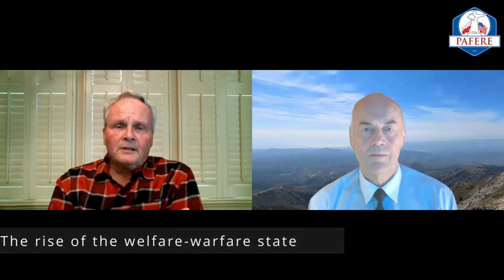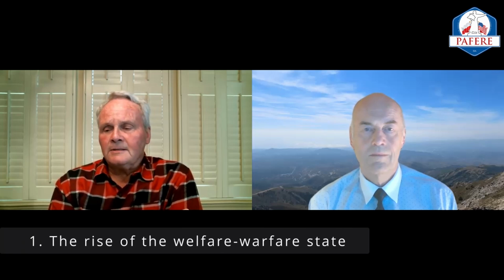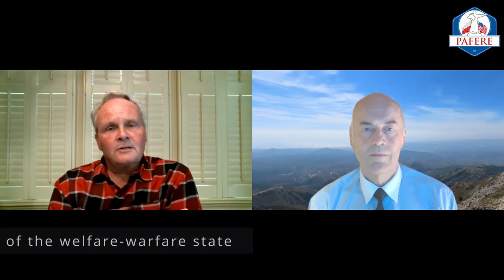Jak uczyć młodzież wolności? Upadek Rzymu. Jan Kubań rozmawia z Lawrence Reed'em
Larry Reed - wieloletni prezes FEE (Foundation for Economic Education) - uważa, że najlepszym wprowadzeniem do zagadnień wolności jest omówienie przyczyn upadku Rzymu. Według Larry'ego doszło do niego nie z powodu najazdu Barbarzyńców, lecz to sam Rzym popełnił samobójstwo. A Barbarzyńcy ograniczyli się jedynie do zadania końcowego coup de grace (śmiertelny cios zadany cierpiącej lub rannej istocie. W tym wyrażeniu zamyka się dobijanie cywili lub żołnierzy, przyjaciół lub wrogów za zgodą lub bez ich zgody.)

00:00 Ciekawe myśli
01:00 Powitanie
02:11 Dlaczego upadek Rzymu jest tak ważny dla wolnościowców
11:38 Pierwsza przyczyna upadku Rzymu
15:35 Druga przyczyna upadku Rzymu
17:25 Trzecia przyczyna upadku Rzymu
21:46 Cyceron - największym obrońcą republiki
29:17 Koniec Imperium Rzymskiego
33:50 Propozycja następnego tematu: Zaskakująco dobre, małe enklawy wolności

Może się nam to nie podobać, ale w dziejach ludzkości władza zawsze i nieodłącznie była związana z dorabianiem się, tak w państwach dużych jak i małych, ekonomicznie zdrowych i słaniających się na nogach. W większości dawnych społeczeństw i w wielu współczesnych połączenie politycznego znaczenia i zysku nie było i nie jest w najmniejszym stopniu problematyczne: wyciąganie korzyści dla siebie i przyjaciół jest postrzegane jako zasadnicza i najzupełniej legalna motywacja do wysiłku w celu zdobycia władzy
                                                                                                                                         Jerzy Domanowski

Odurzający wpływ władzy zmienia w bestię prawie każdego.
                                                                                                                                         Lawrence Reed

Różne wyznania i formy kultu istniejące w Rzymie były przez zwykłych ludzi uważane za równie prawdziwe, przez filozofów za równie fałszywe, a przez urzędników – za równie użyteczne.
                                                                                                                                         Edward Gibbon

Thomas F. Madden "Empires of Trust"

Artykuł "Ruth Richardson: Kariera polityków nie trwa wiecznie – reformy muszą być utrwalone poprzez idee i instytucje"

Zapraszamy do subskrypcji i wspierania naszej platformy medialnej.